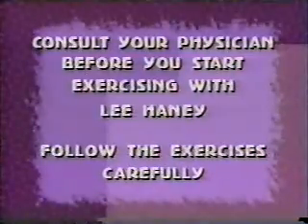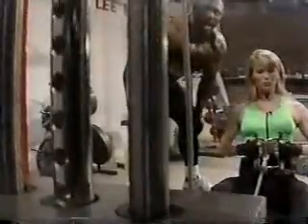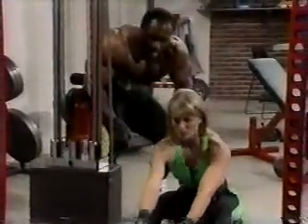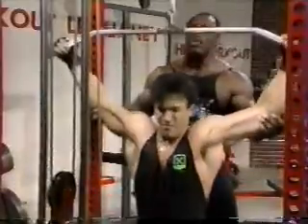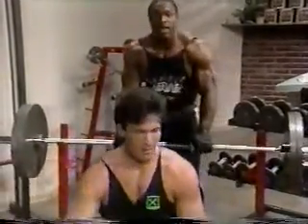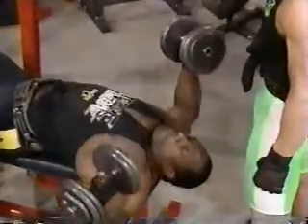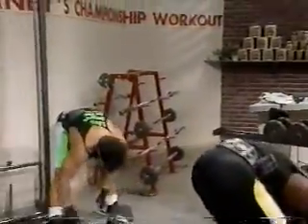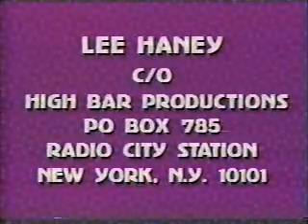ToTaLEE Awesome Back & Chest